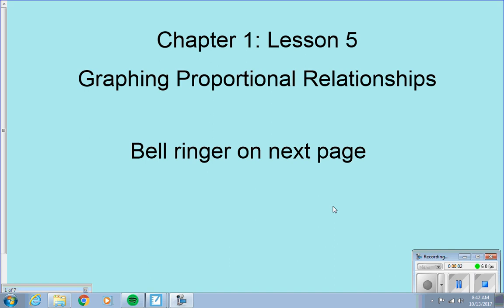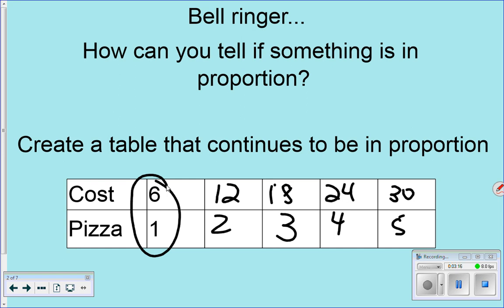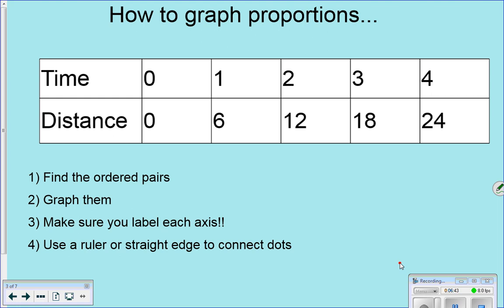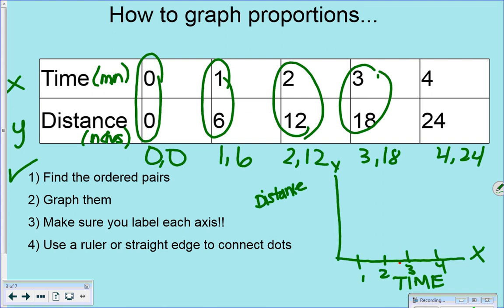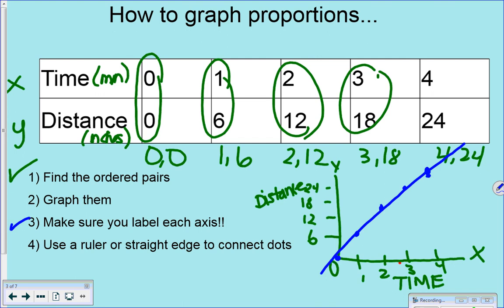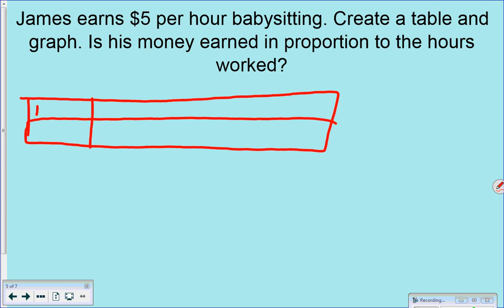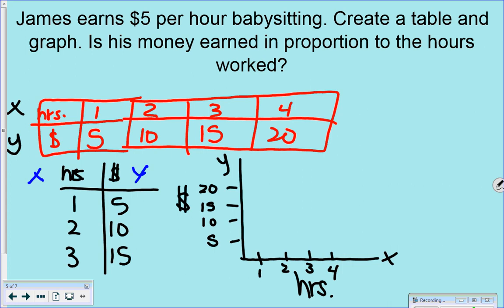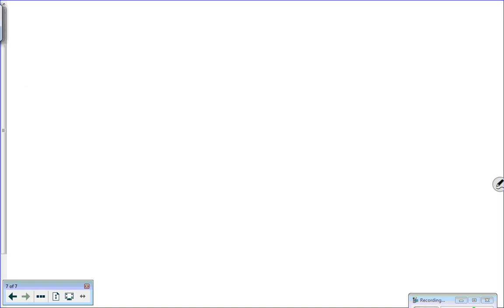7th Grade: Lesson 1-5 Graphing Proportional Relationships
Learn how to graph proportional relationships